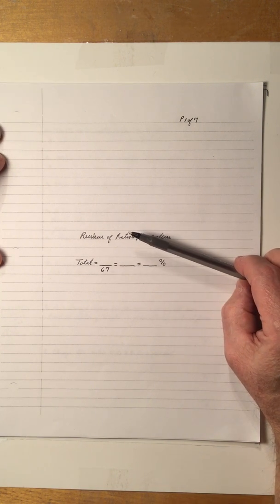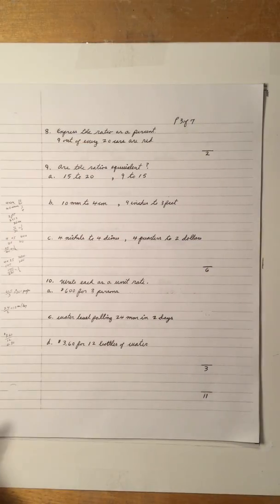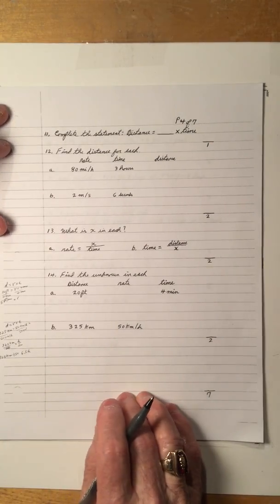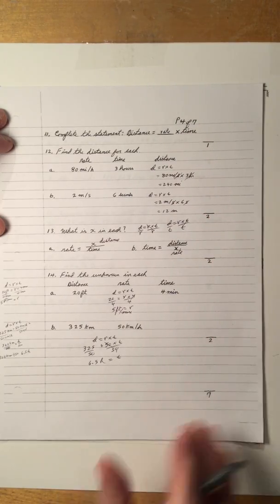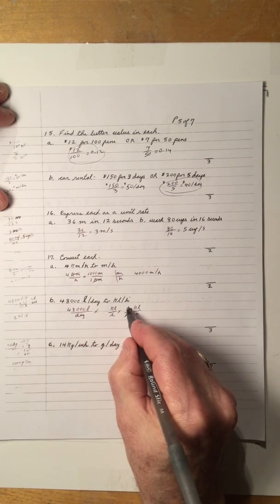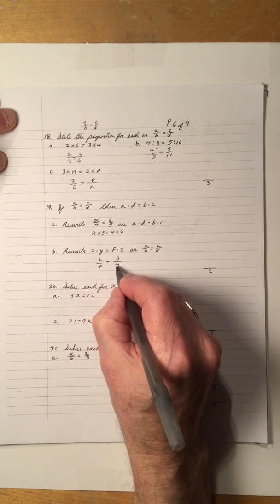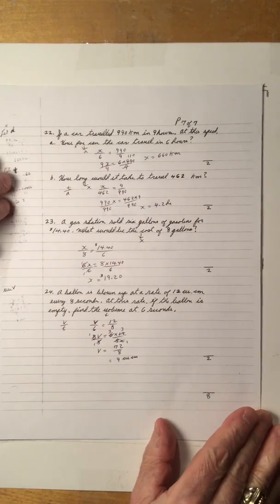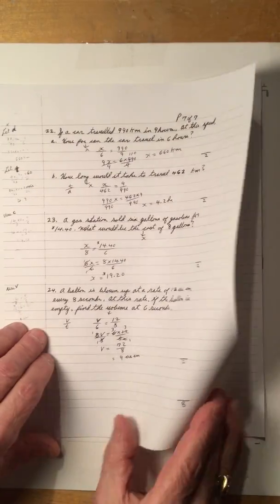Review of Ratios and Proportions